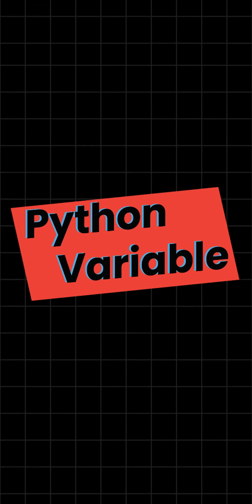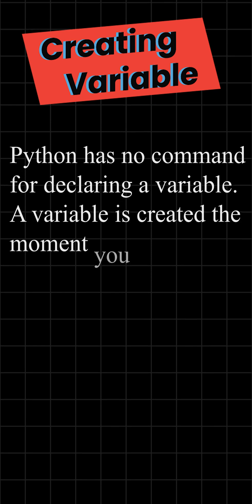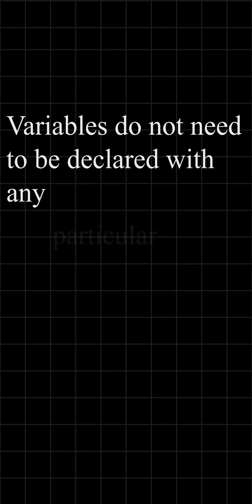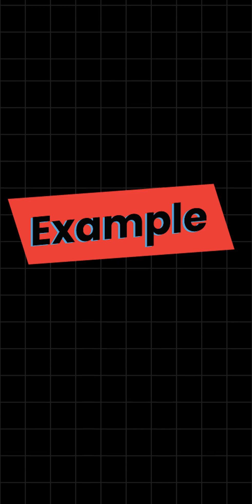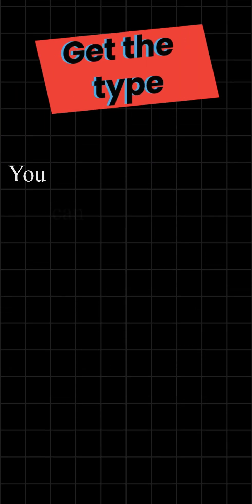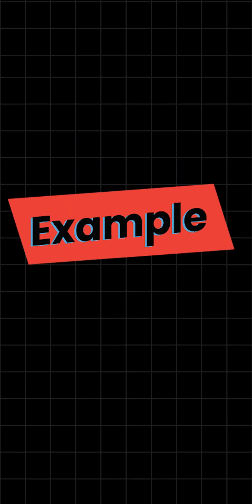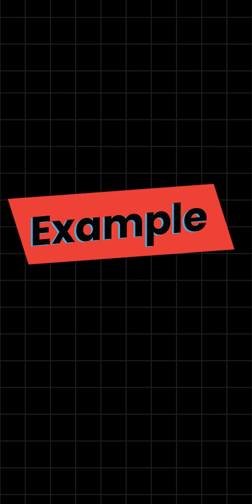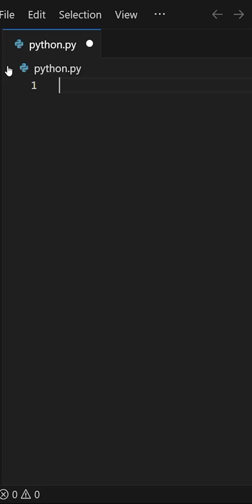Lec 1 | Python Variables revise in 2 minutes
Learn what variables are in Python and how to use them. Discover how Python automatically sets variable types and how to change them with functions like str(), int(), and float(). Understand how to check types with type(), the difference between single vs double quotes, and why variable names are case-sensitive. Perfect for absolute beginners!
python variables
python variables tutorial
learn python variables
python variables for beginners
python type casting
python type conversion
python type() function
python dynamic typing
python variable naming
python case sensitivity